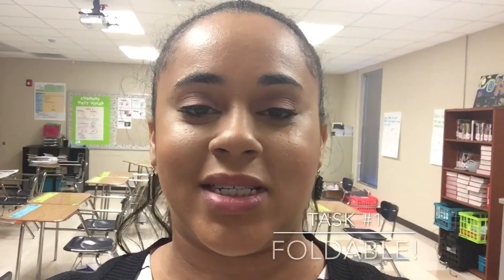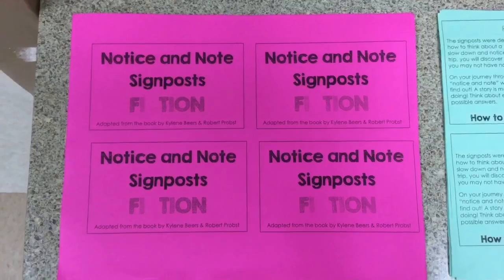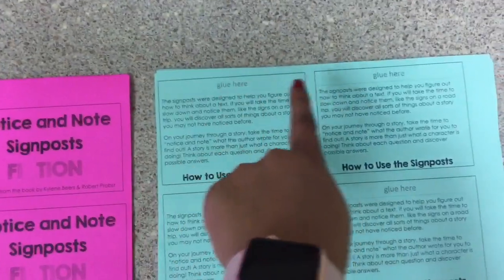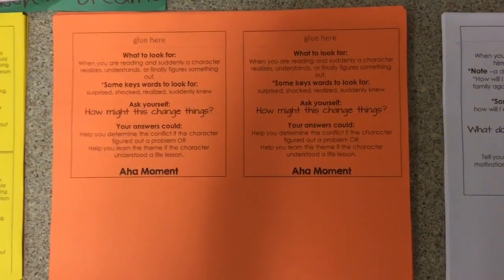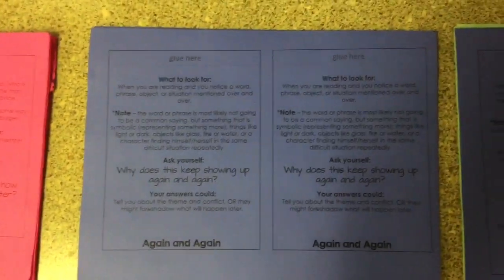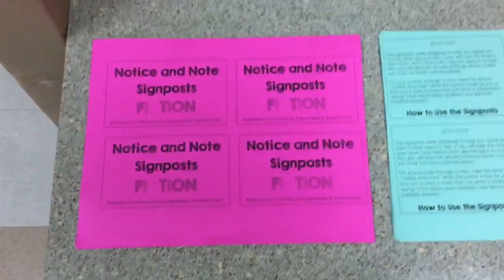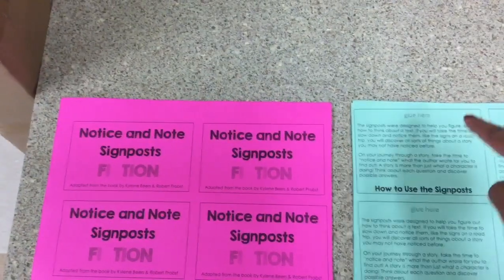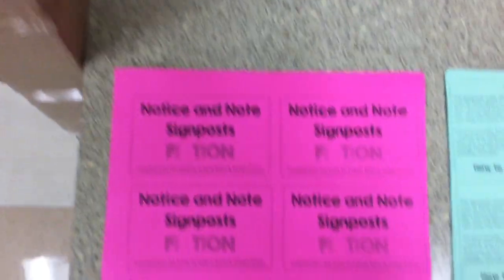FLIPPED CLASS 08-30